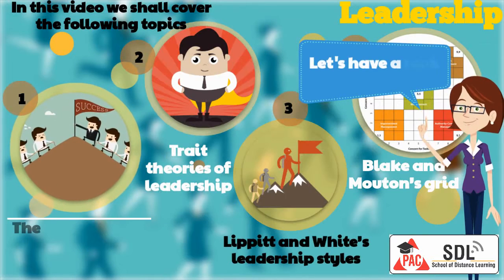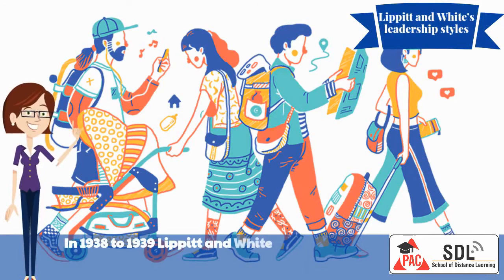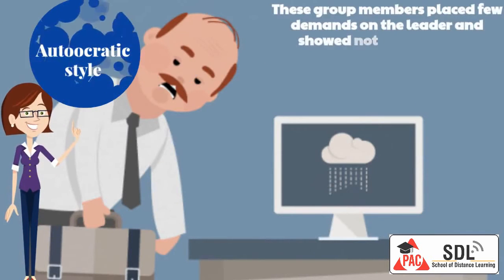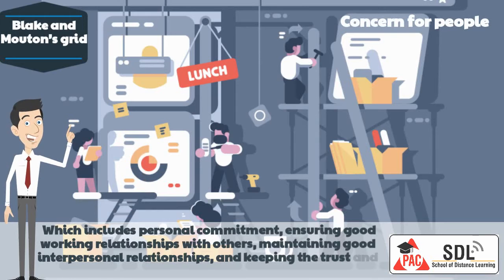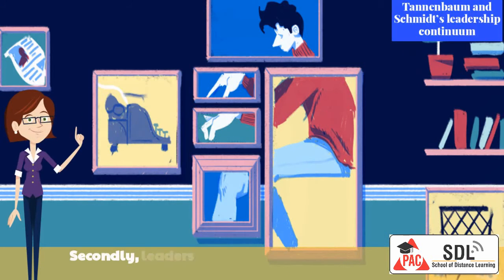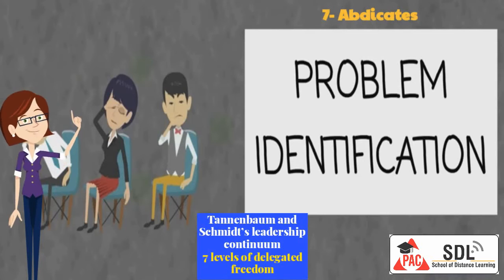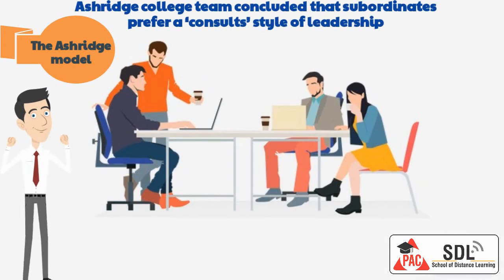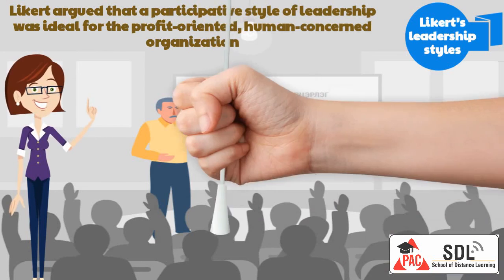V 10 Leadership Part 1(CAF-04 BMBS)